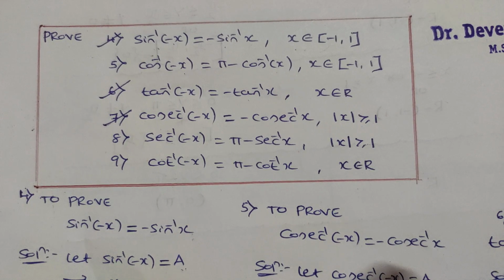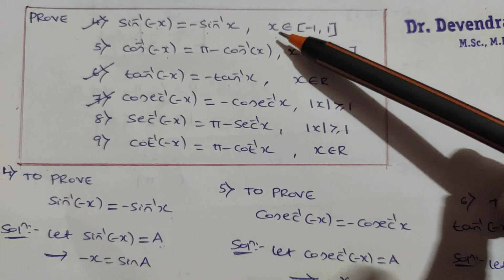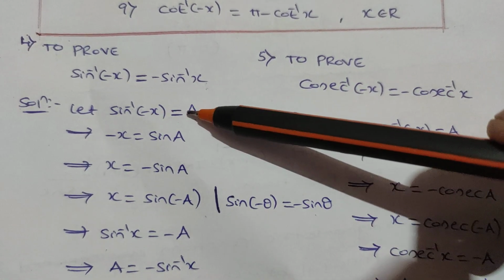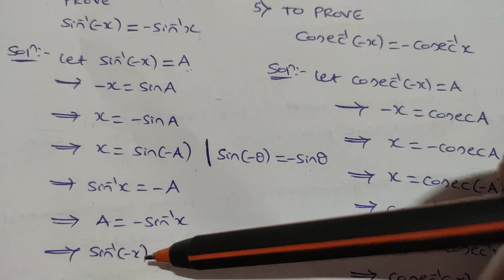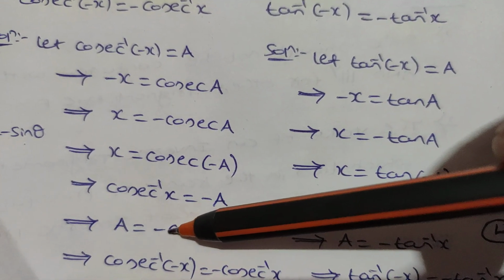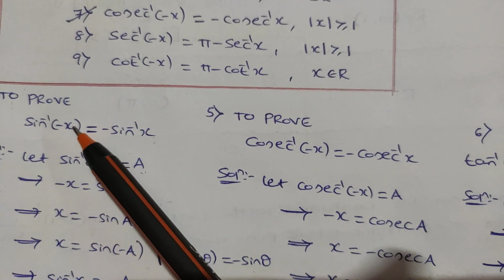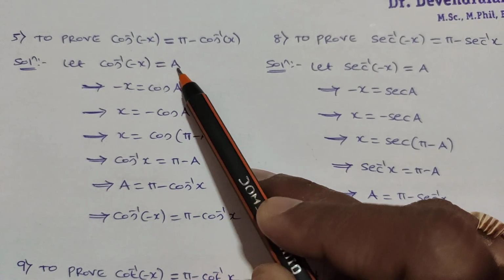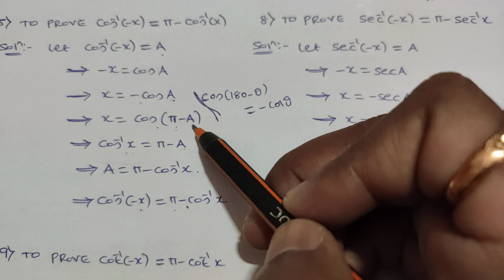Inverse Trigonometric functions